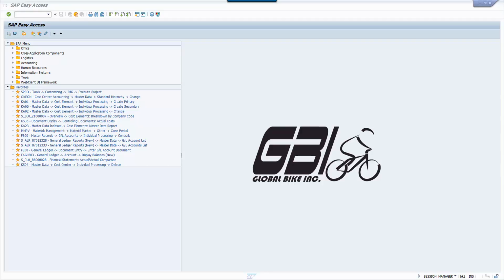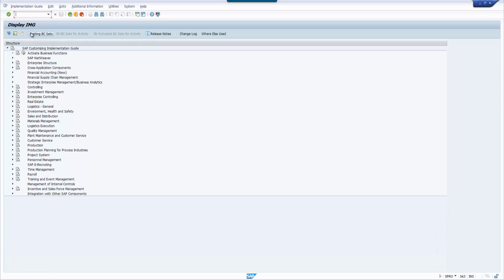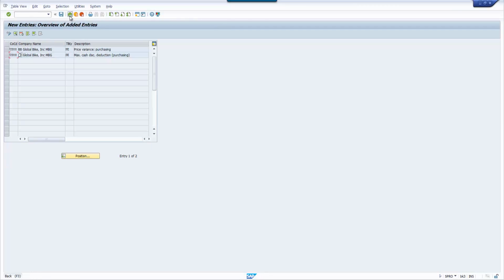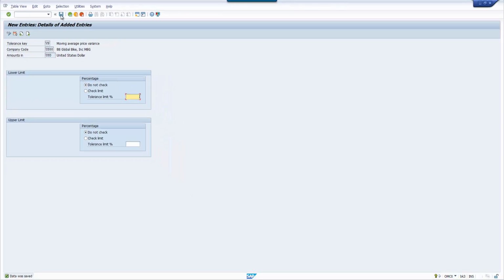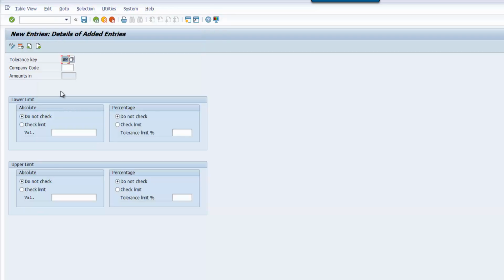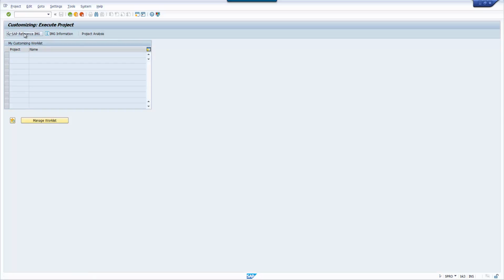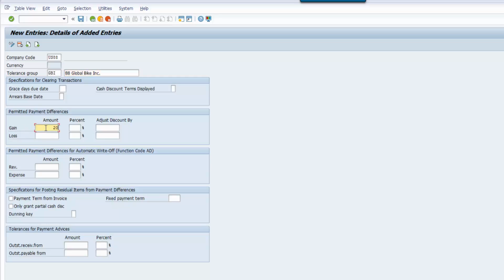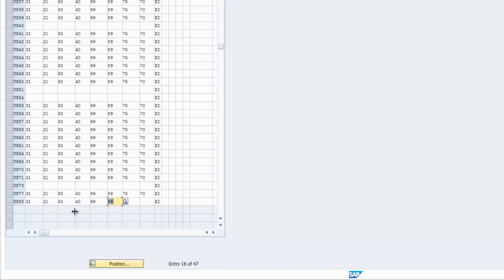Phase II: II-2-4 to II-2-9